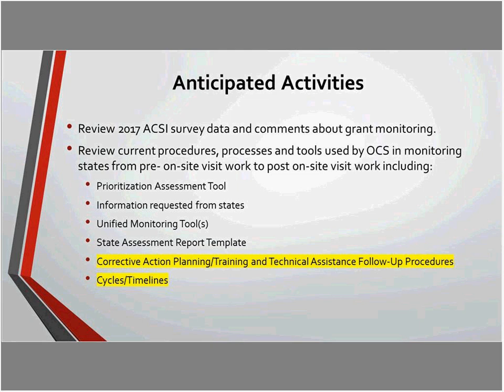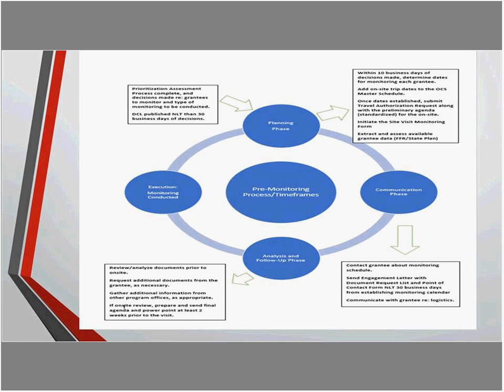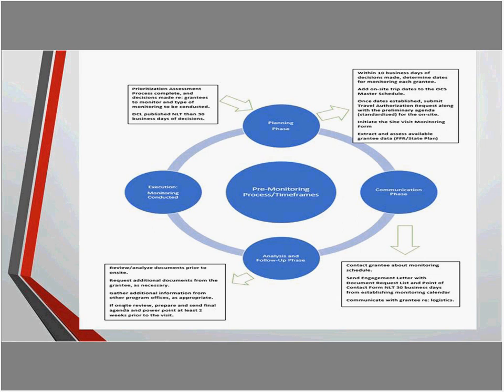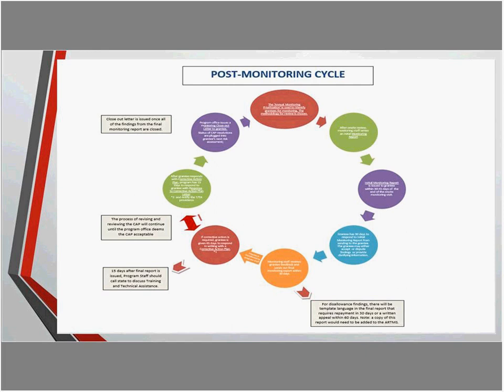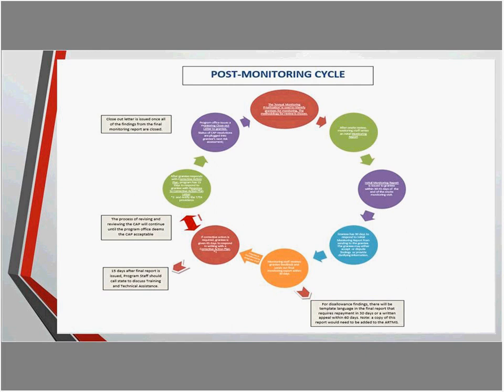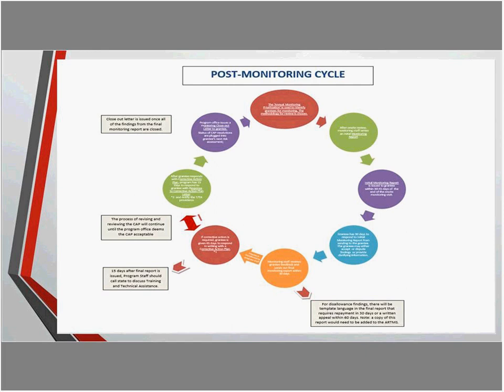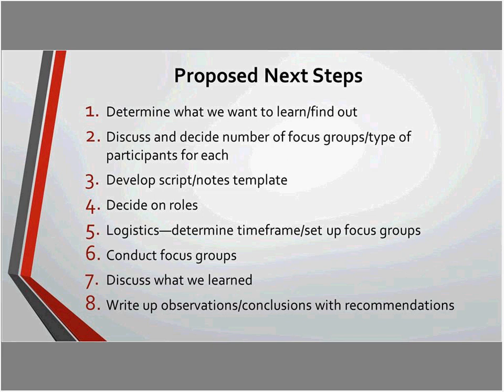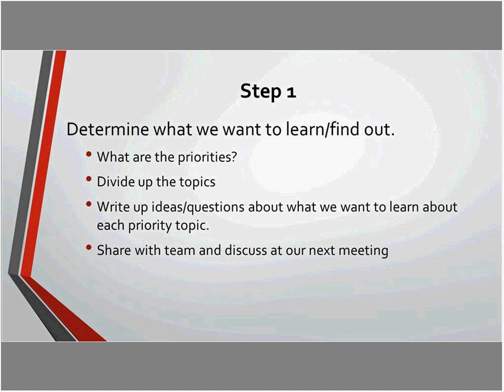NASCSP State Monitoring Group Call - 5/4/18